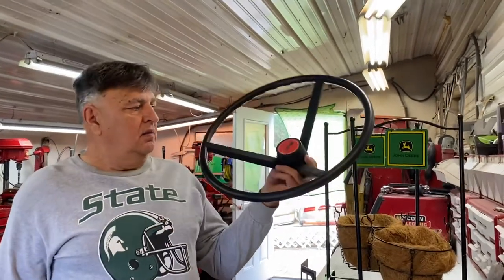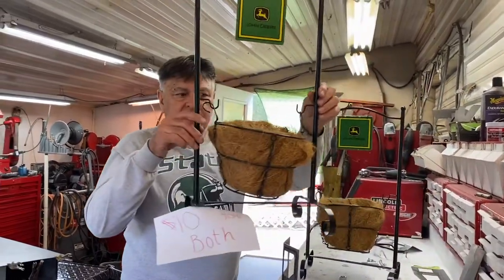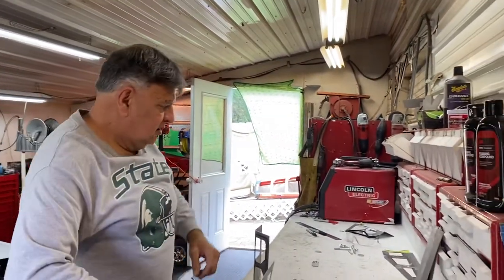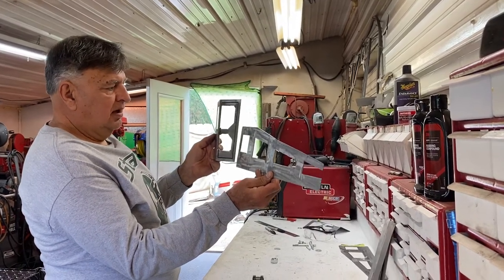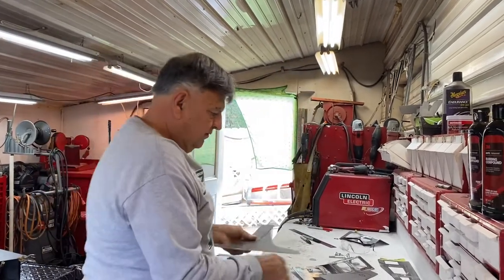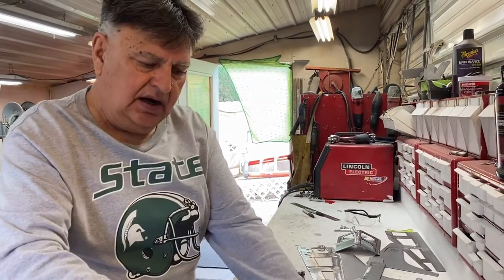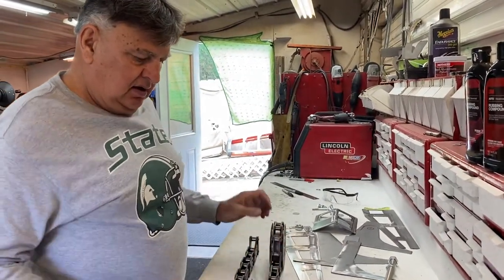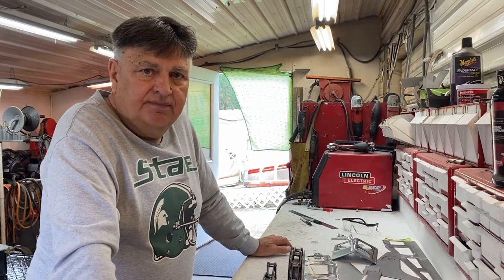Building tips for tracks for the Bron 550 Drainage Tile Plow Miniature Machine #3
This clip explains the chain, drive sprockets, and front idler track pulley. Also discusses the cab parts, rear plow parts, and bogie wheels.